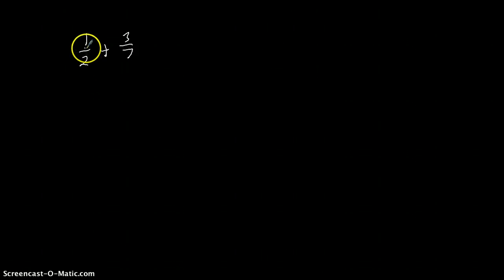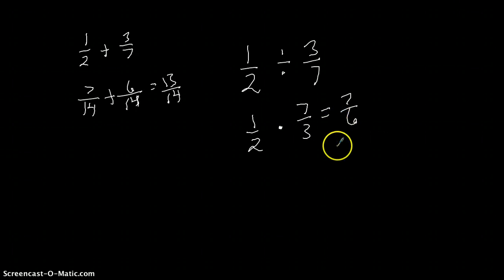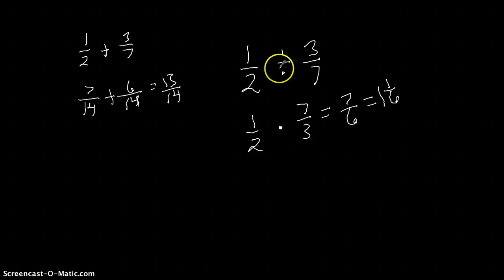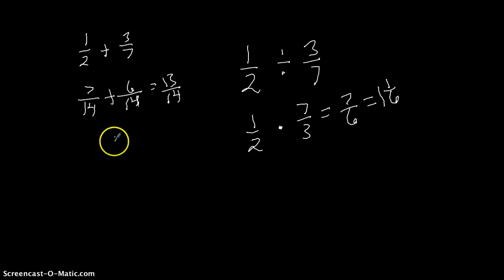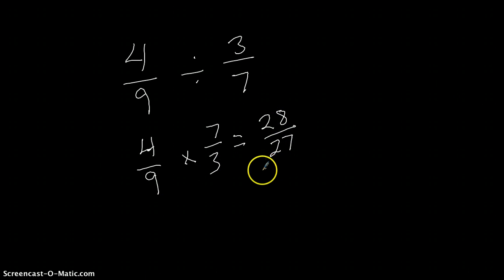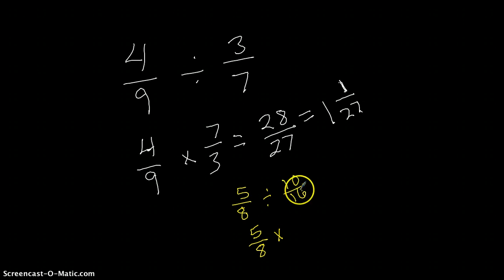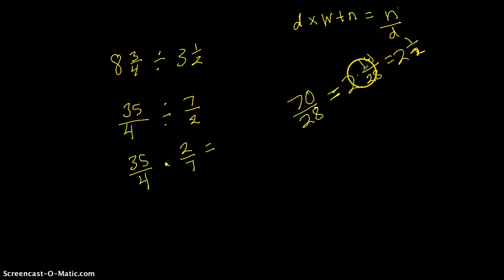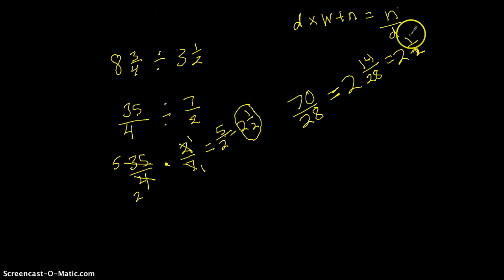How to Divide Fractions and Mixed Numbers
One of my students asked how to divide fractions so I created this video for him.  At the end of this video I show 12 practice problems.  Students can pause the video and practice working on the problems.